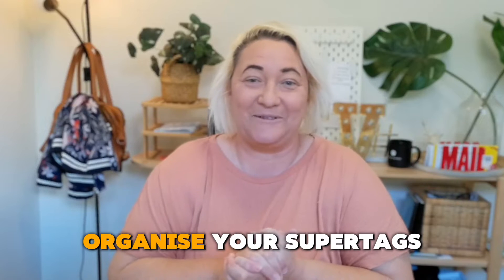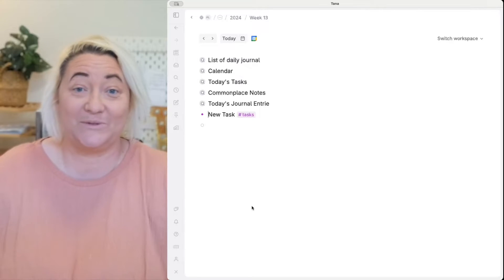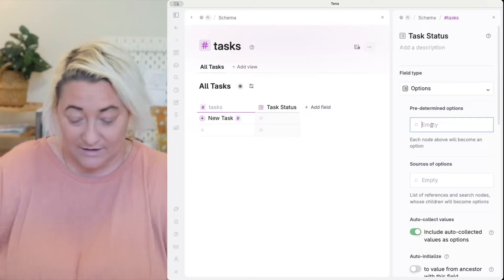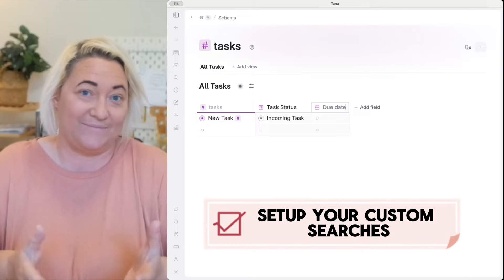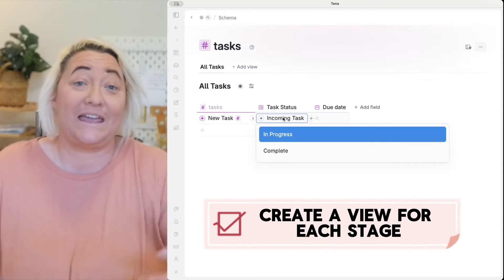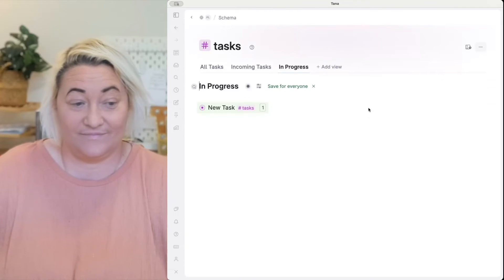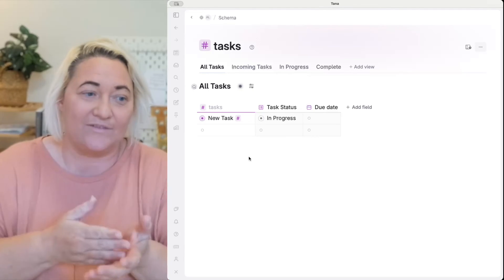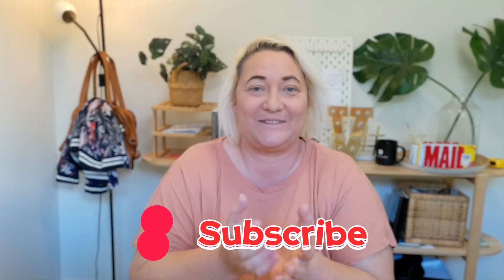Unlock the Power of Tana Supertags: How To Organise ANYTHING With Your Supertag Page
Tana Supertags are not like any other tags. They are the true heartbeat of your Tana workspace and can help you organise and make sense of any kind of knowledge.
In this video we'll look at how you can use the Supertag page to organise & manage any kind of information in Tana. I'll cover my framework for organising the two types of knowledge in Tana + some Supertag Page tips & tricks.

Timestamps:
00:00 Introduction
01:20 Getting To & Around The Supertag Page
03:31 Active Or Passive Knowledge
05:00 Organising Your Supertag with Views & Searches
07:37 Pinning Your Supertag Pages